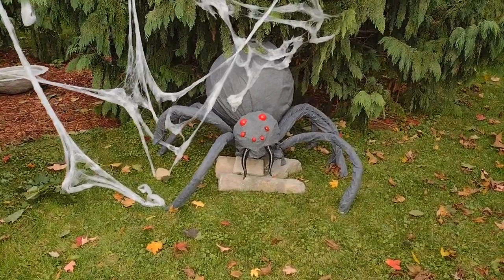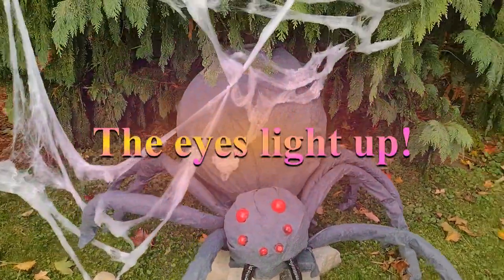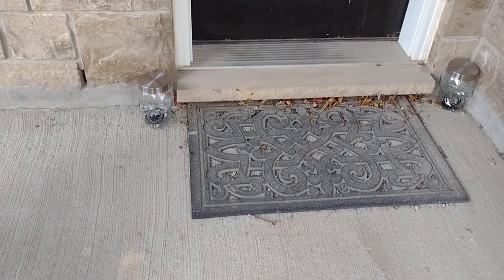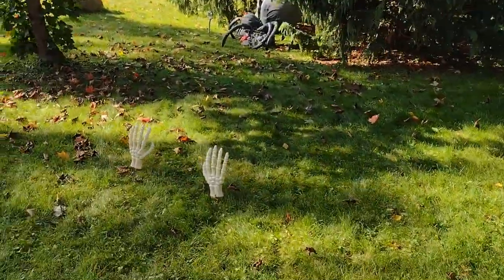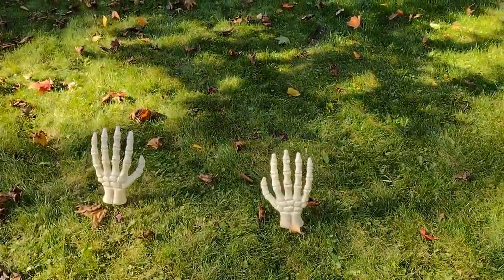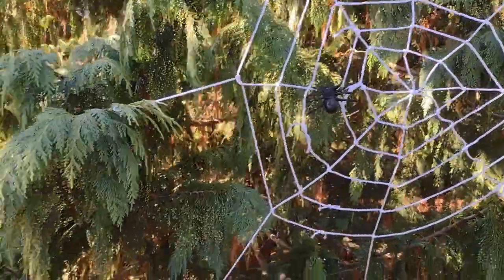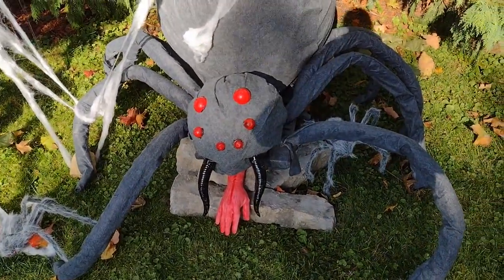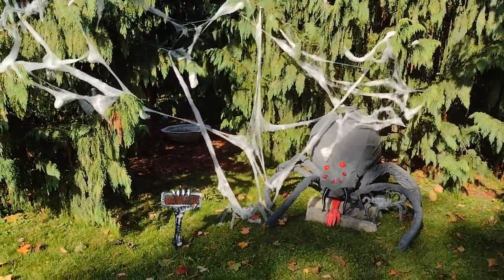Halloween Scene 2022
Halloween decor at chez Lobster Shorts.  Outdoor decorations.  We made a big spider!